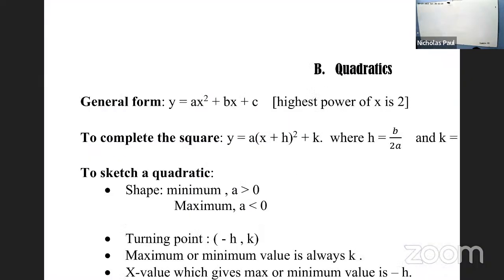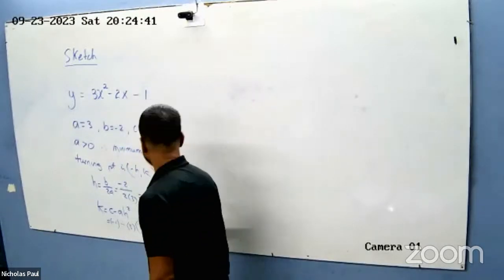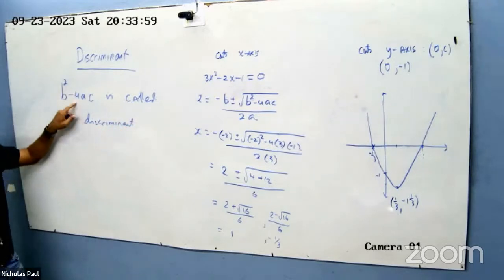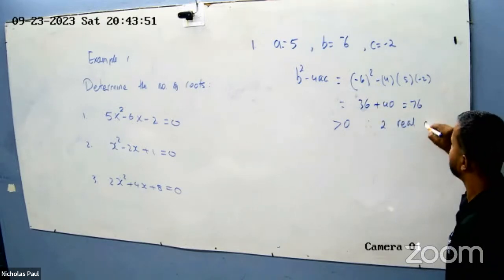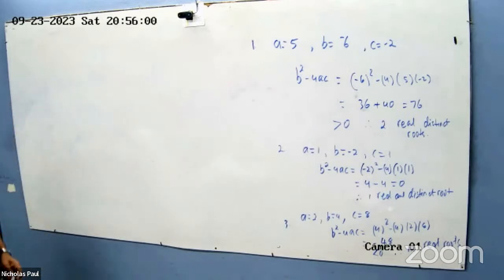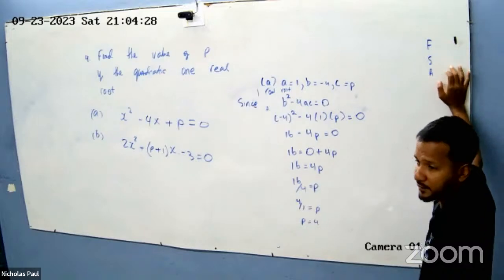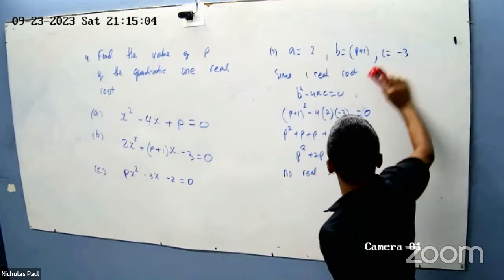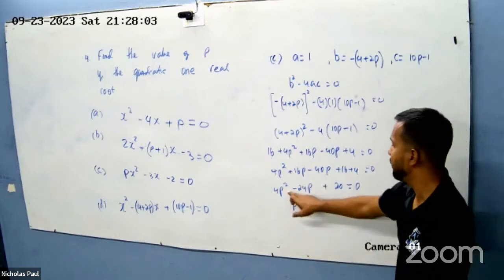CSEC Additional Mathematics - Quadratics III